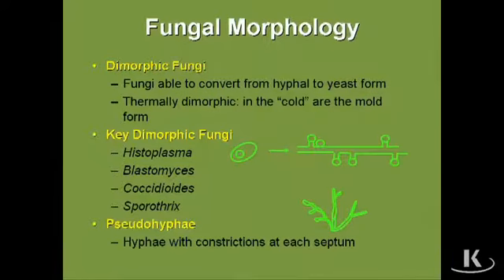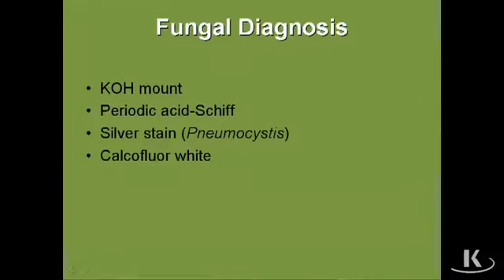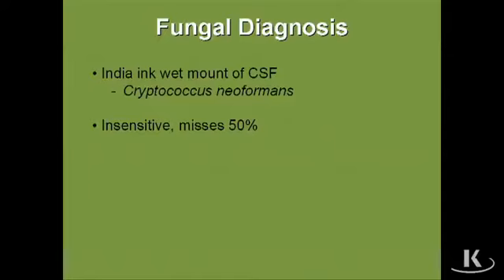٨ أغسطس، ٢٠٢٠